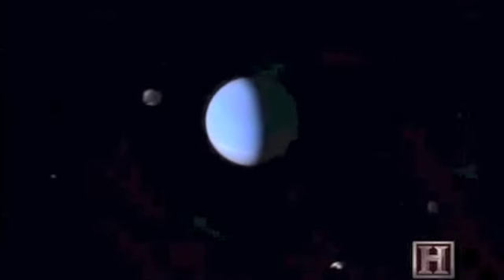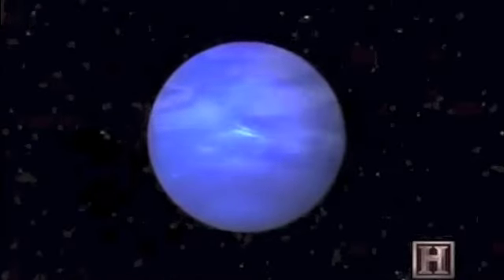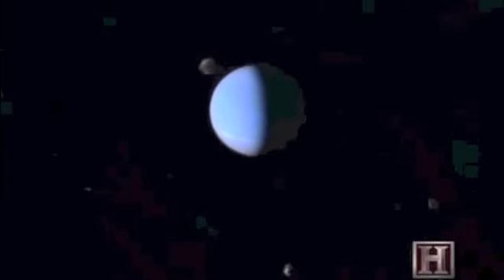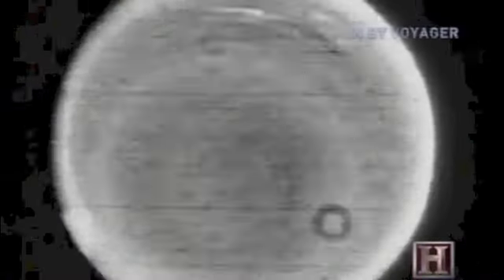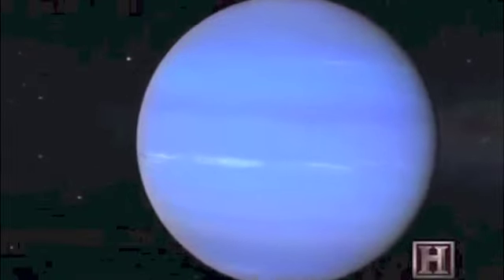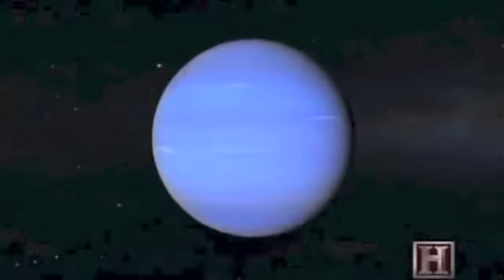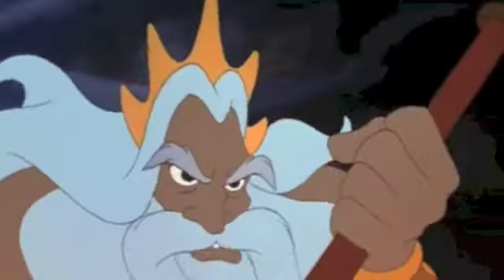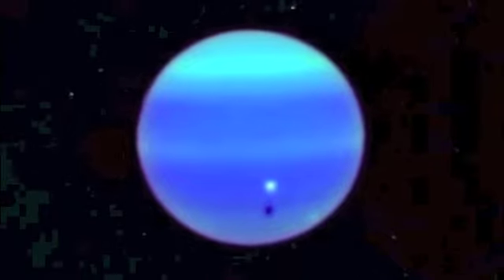Quintessa Neptune Web